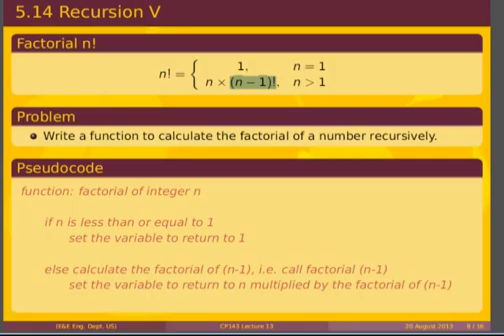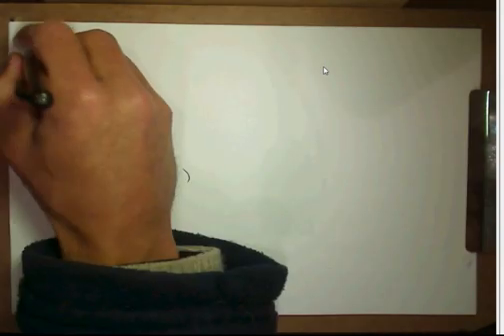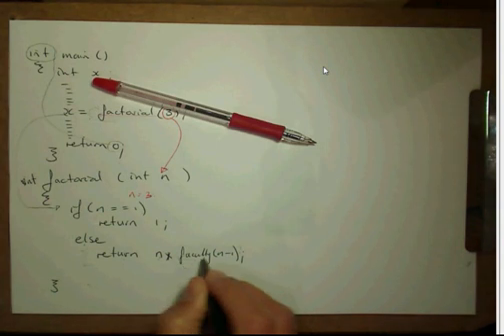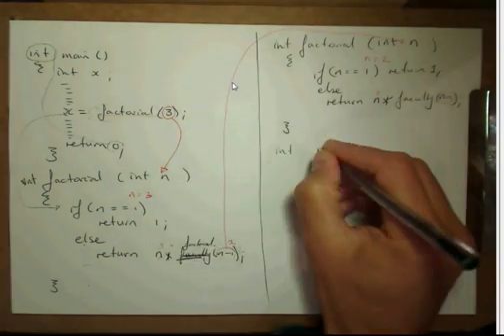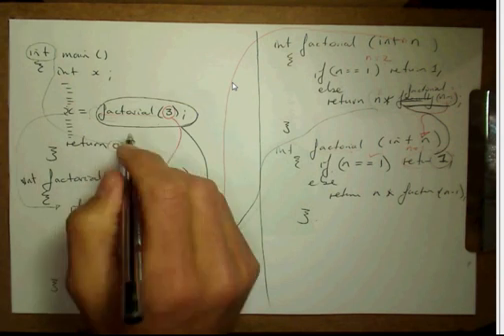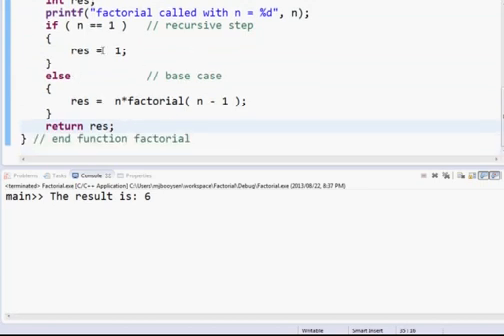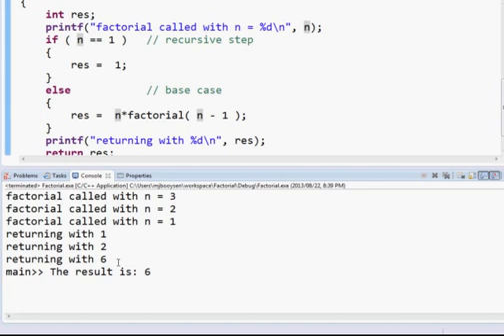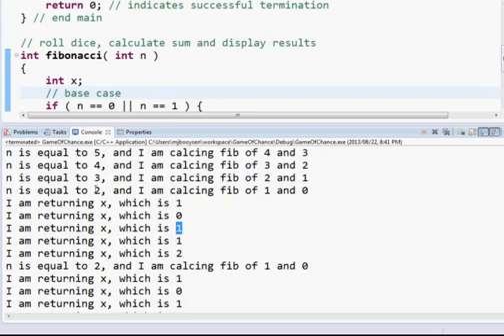RP143 Lecture 13 - recursion in C